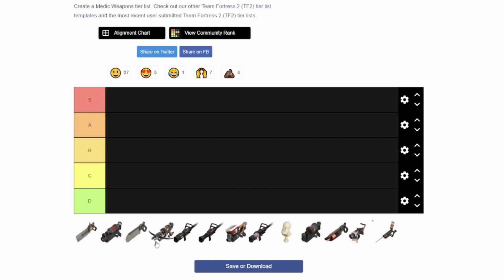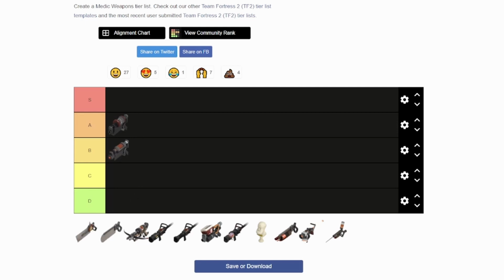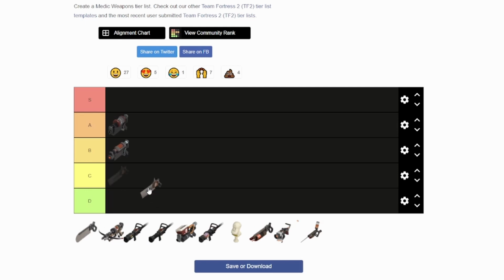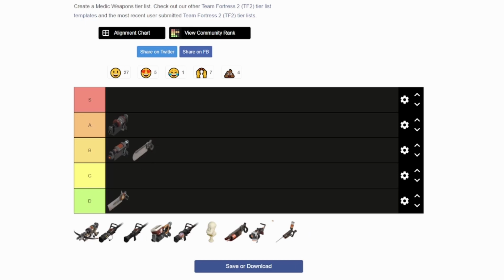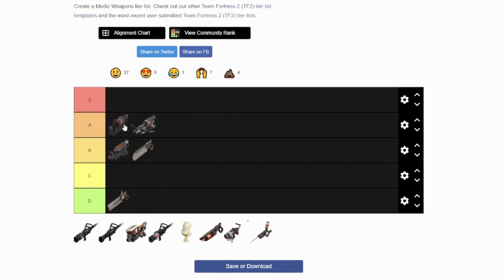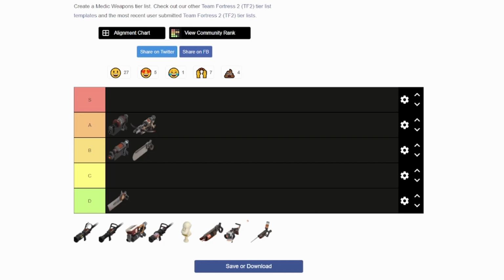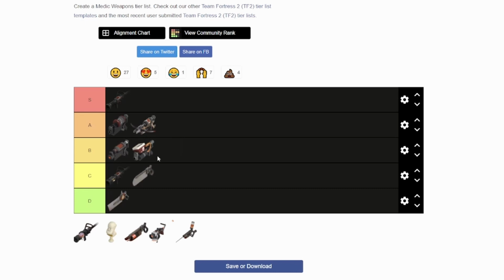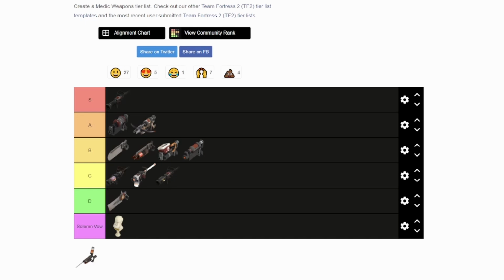Tf2 medic weapon tier list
In this video I rank in my opinion all of the weapons that the medic uses in tf2, hope you all enjoy!